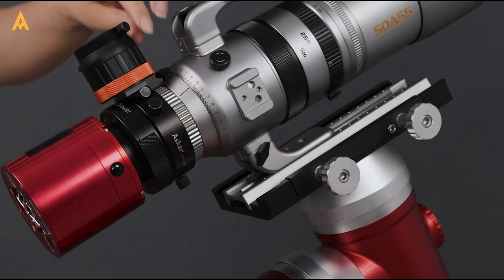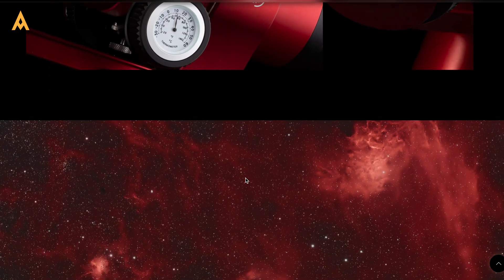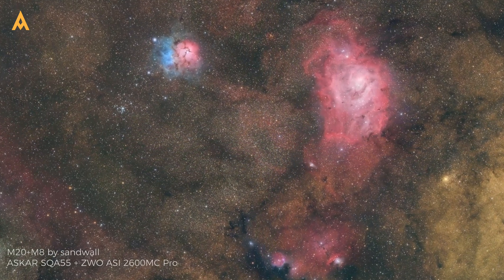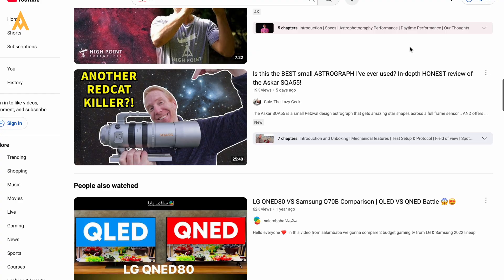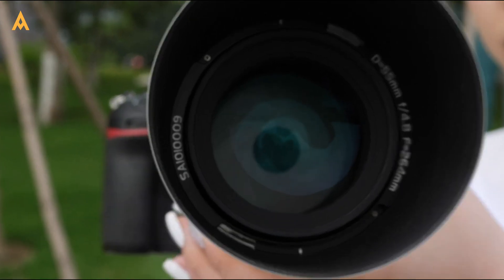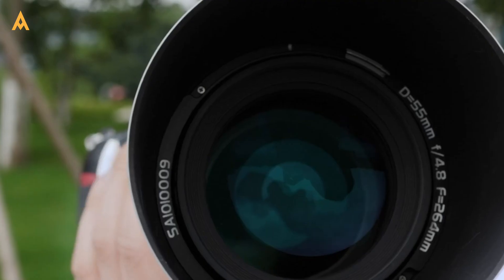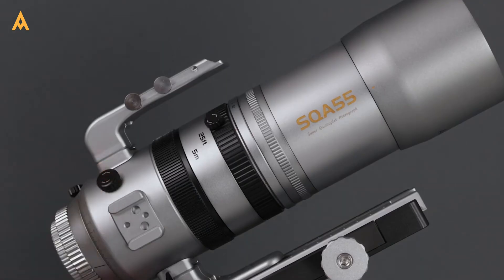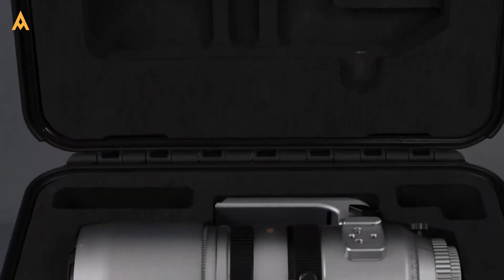The Best Small Astrograph! Is the Askar SQA55 the Ultimate RedCat Killer?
The Askar SQA 55 Quintuplet Astrograph has gained a reputation as the “RedCat Killer,” and for good reason. This compact, high-performance telescope has taken the astrophotography community by storm with its innovative design, outstanding optical quality, and user-friendly features. In this video, we dive into why the Askar SQA 55 is being hailed as one of the best small astrographs on the market and how it outperforms its competitors, including the popular RedCat series.

The Askar SQA 55 is a quintuplet refractor that comes with an integrated reducer, offering an impressive focal ratio of f/4.5. This makes it ideal for capturing wide-field images with pinpoint stars, even at the edges of the frame. Unlike other small astrographs, the Askar SQA 55 does not require additional flatteners, making it a truly plug-and-play option for astrophotographers. This feature sets it apart from many of its rivals, including the RedCat, which typically requires add-ons to achieve similar edge-to-edge sharpness.

Another standout feature is its superior color correction. The quintuplet design ensures that chromatic aberration is virtually nonexistent, producing sharp, high-contrast images of stars, nebulae, and galaxies. Whether you’re shooting with a DSLR, mirrorless camera, or a dedicated astro camera, the Askar SQA 55 delivers consistent, breathtaking results.

The telescope is also incredibly versatile. Its lightweight design makes it portable for field use, and the build quality ensures durability during long imaging sessions. For those transitioning into serious astrophotography or upgrading from smaller telescopes, the Askar SQA 55 offers a premium experience without breaking the bank.

Compared to the RedCat, the Askar SQA 55 provides a faster focal ratio, integrated flattening, and arguably better edge-to-edge clarity, giving it a competitive edge in its class. For astrophotographers looking for a reliable, high-performance astrograph, the Askar SQA 55 is a game-changer that lives up to its reputation as the “RedCat Killer.”

In this video, we’ll explore its features, compare it to the RedCat, and discuss why it might just be the best small astrograph available today.